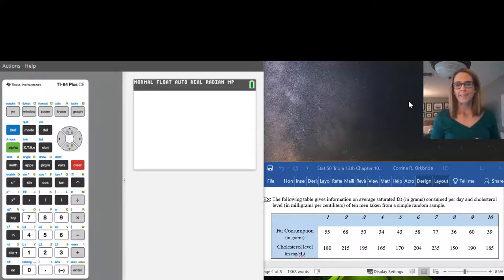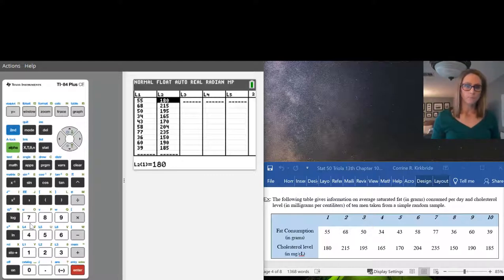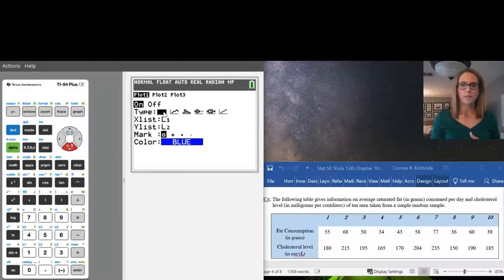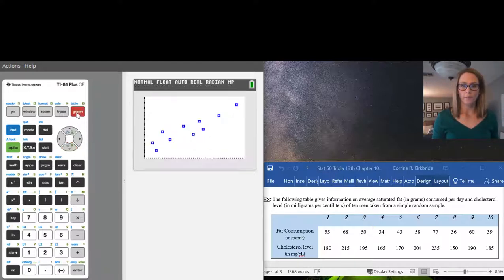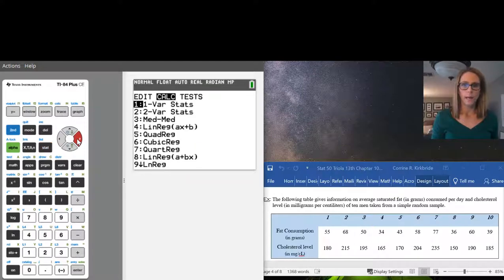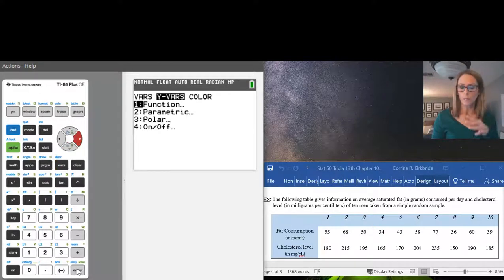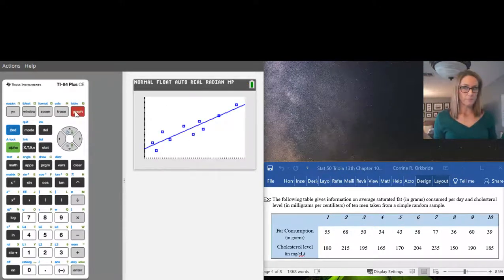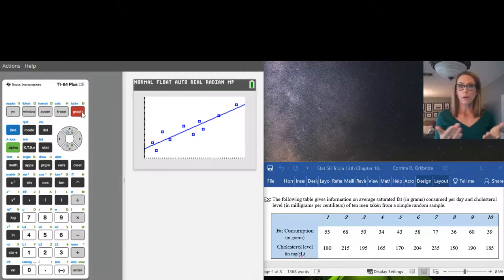Scatterplot and Regression Line example using the TI-84 Plus CE-T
In this video I show an example of using a graphing calculator to create a scatterplot and a regression line (line of best fit) for a set of correlated data.